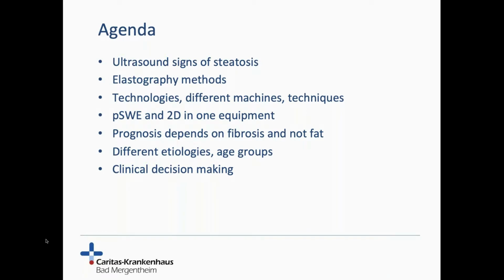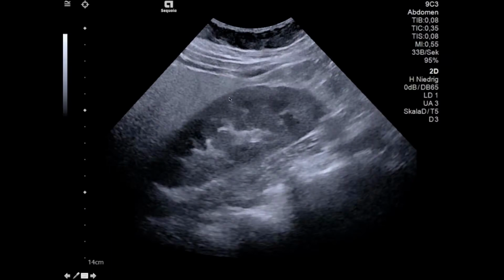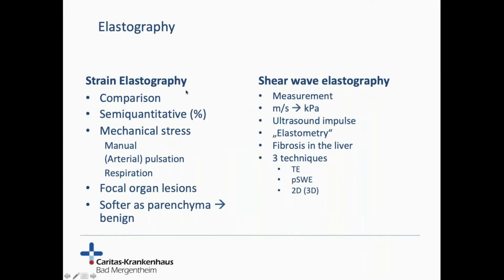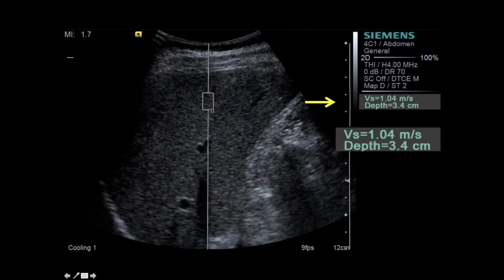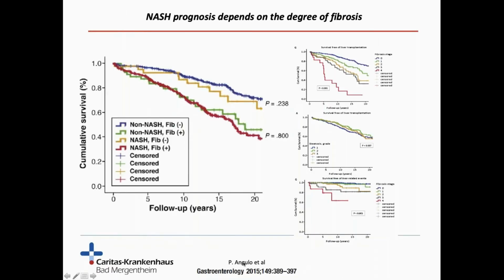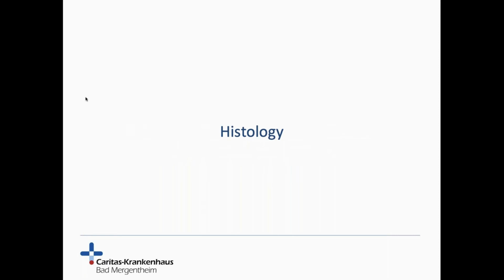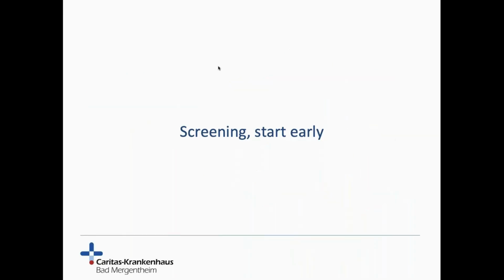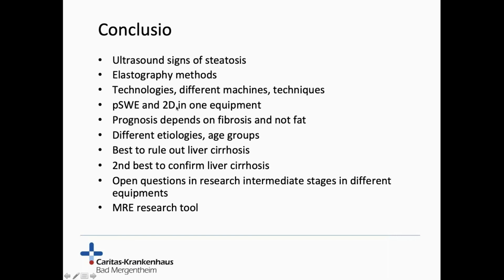4 Dietrich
Presentations from: WFUMB Webinar: Fatty Liver – an emerging problem in clinical practice, will be held on 02 October 2019, 15.00 CEST.